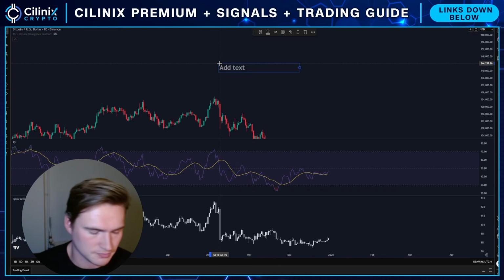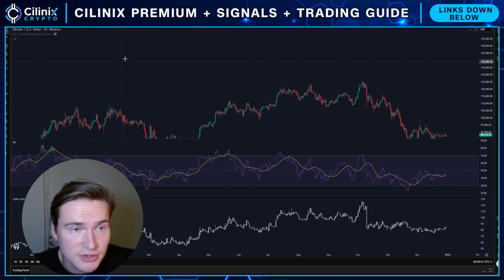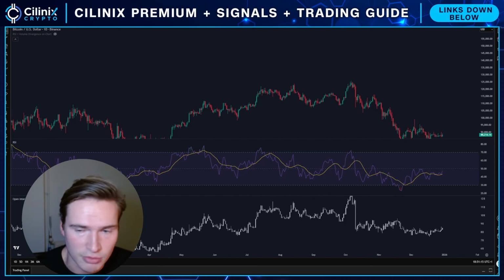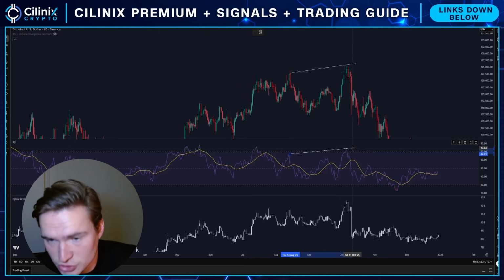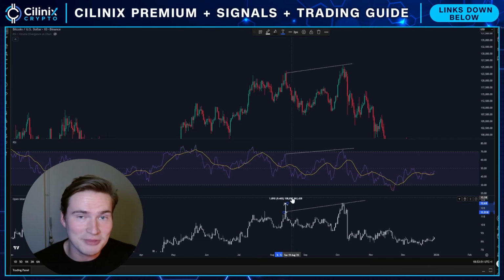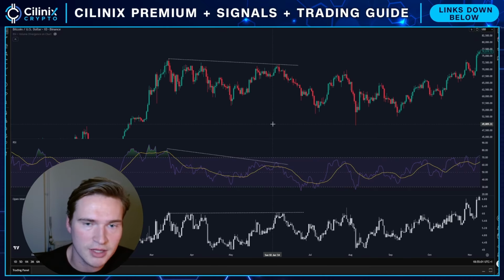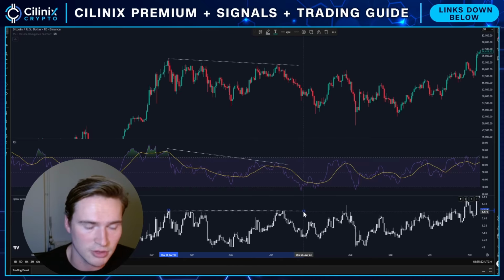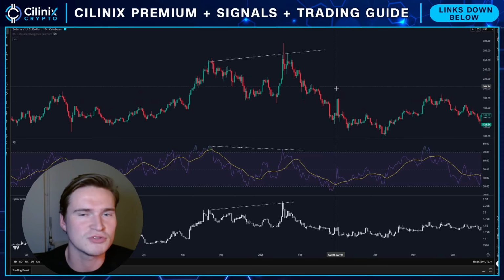Find Crypto TOPS By Analyzing OVERLEVERAGED Crypto's!🚨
Coinbase Bitcoin Premium Crypto Trading Tutorial

Social links!